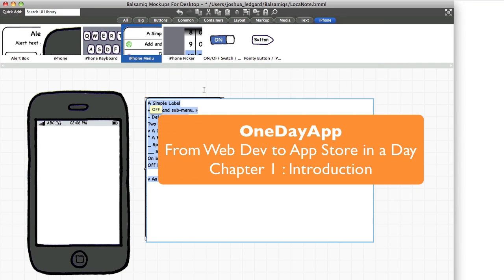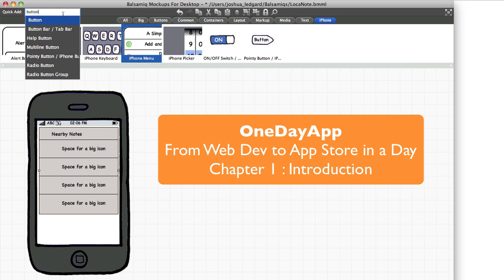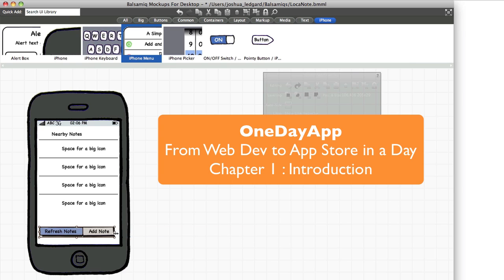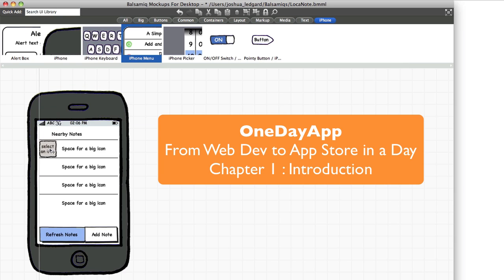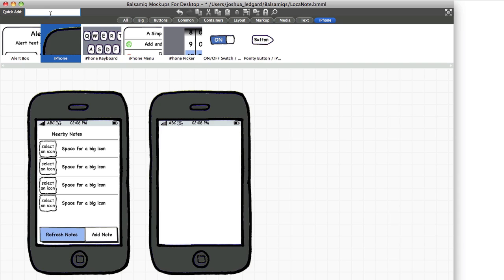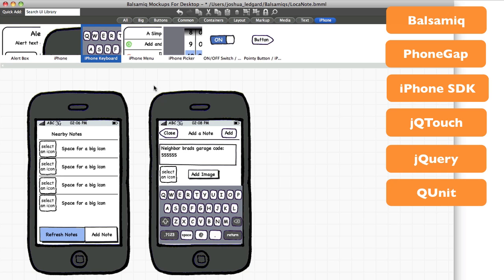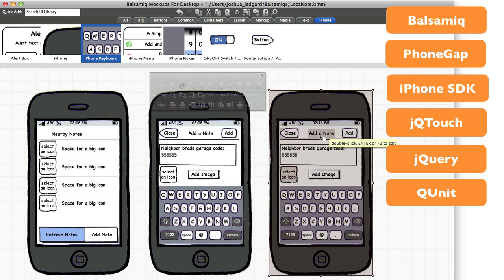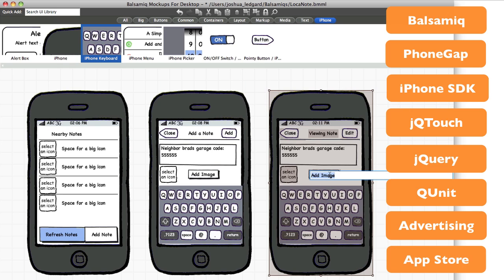From Web to App Developer in One Day with Phonegap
Learn how to transform yourself from a web developer to mobile app building machine in less than one day. This series will walk through the entire development cycle of a full applicaiton that can be sold in the app store.